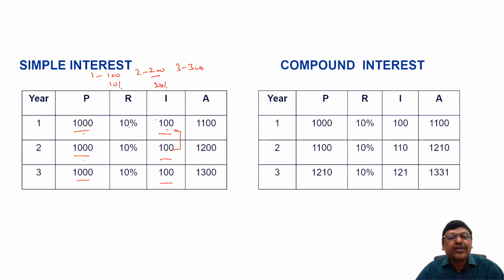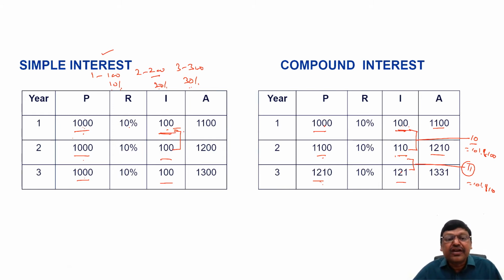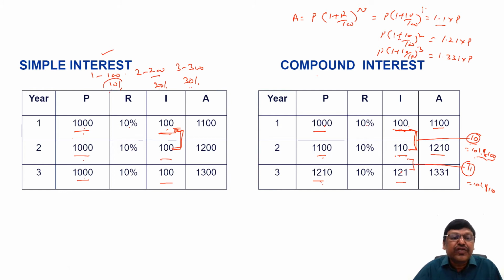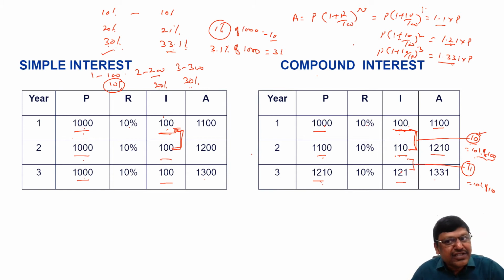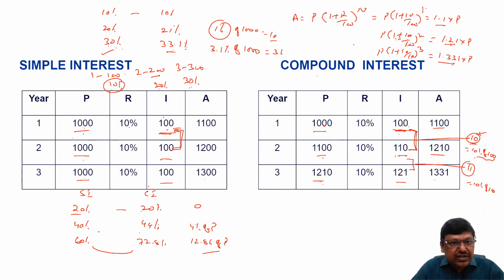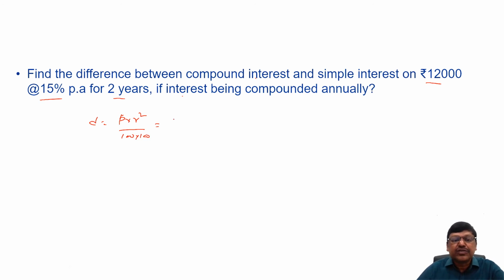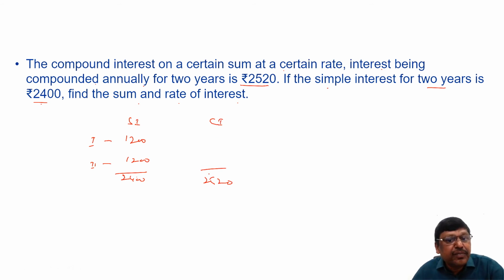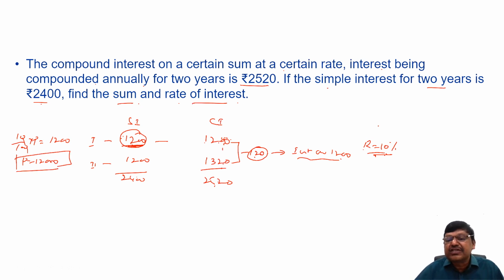Difference Between Compund Interest and Simple Interest | CAT,GRE,GMAT Bank,SSC Exam | SR Gorantla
In this video you can find the difference between simple interest and compound interest. It is also useful for students preparing for CAT and other MBA entrances/GRE/GMAT/BANK PO/BANK CLERICAL/ SSC/ CRT/CSAT/CLAT/IPM/FPM/GATE and other state/central govt. recruitment exams.